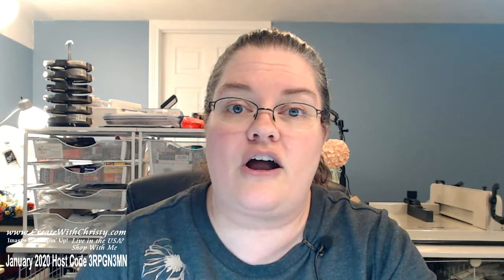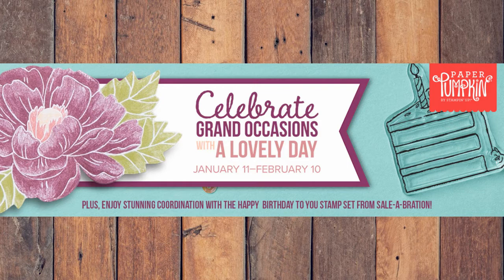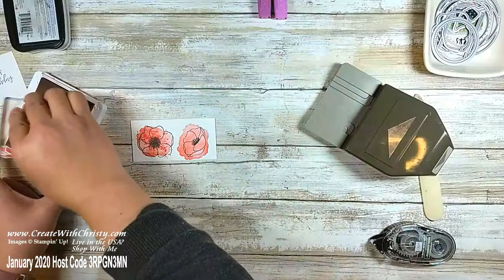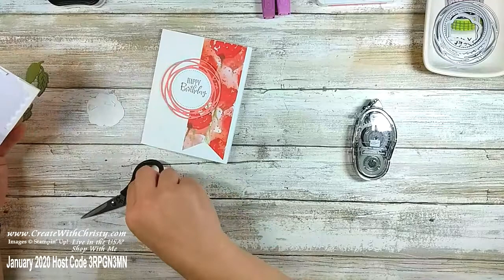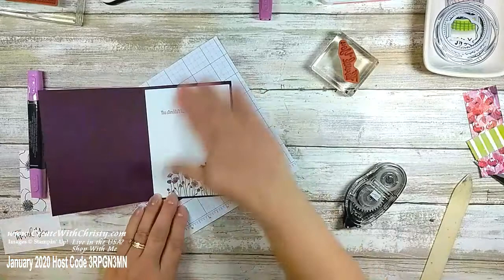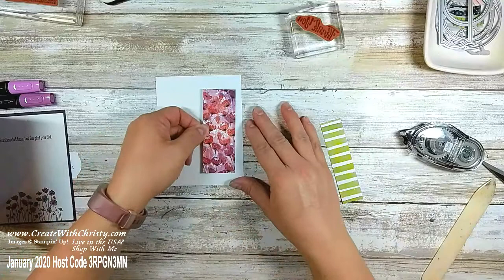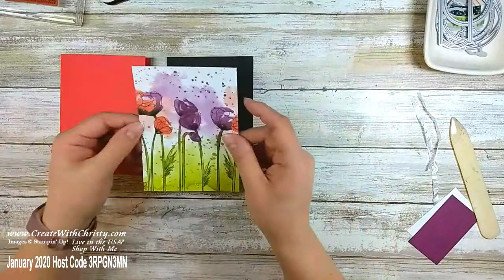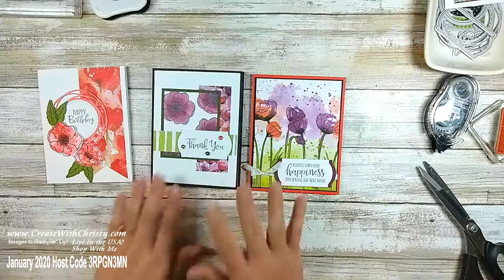Weekly Live - Painted Poppies Bundle Cards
Join me as I make cards featuring the beautiful Painted Poppies Bundle.

I'd love to send you the current catalog(s) if you don't have one.